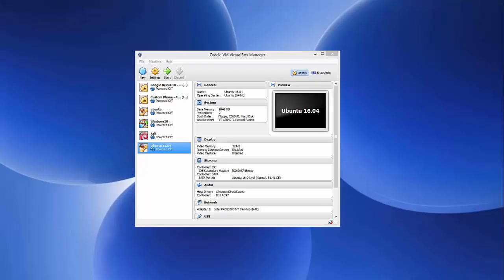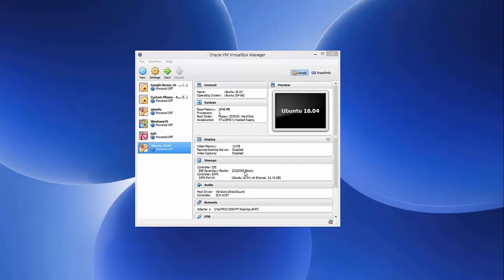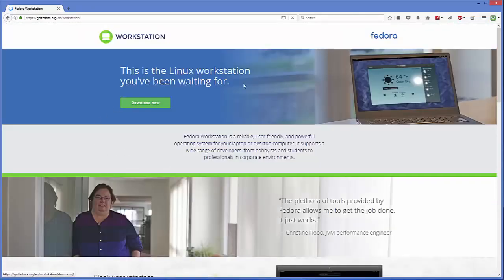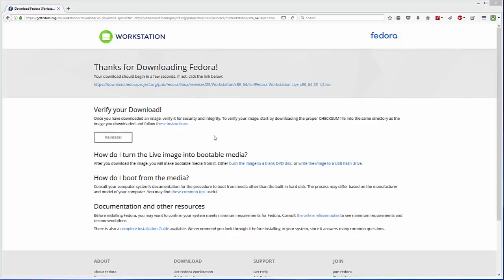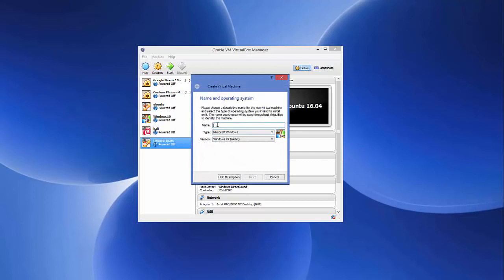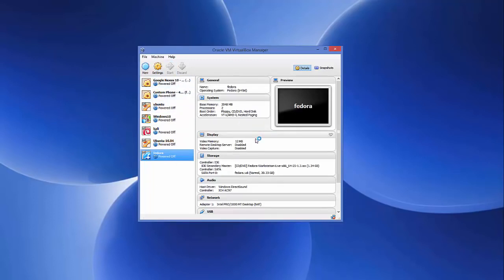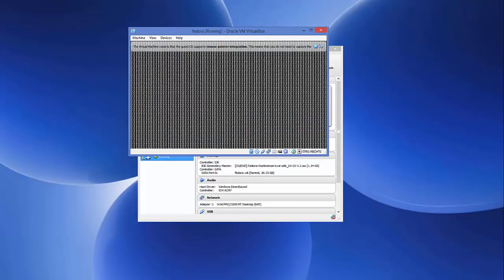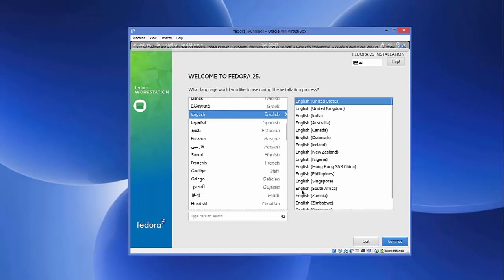How to Install Fedora Linux on VirtualBox in Windows 8 Windows 10 3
linux command
linux command
linux command